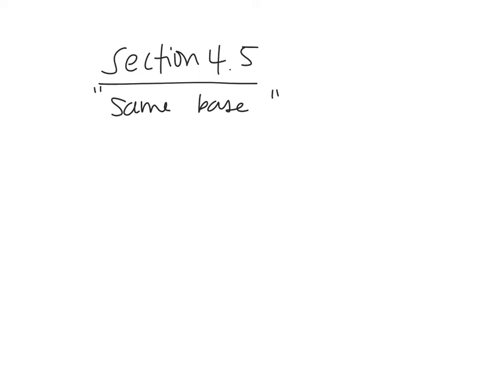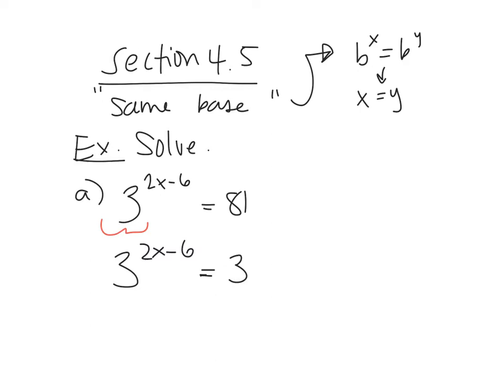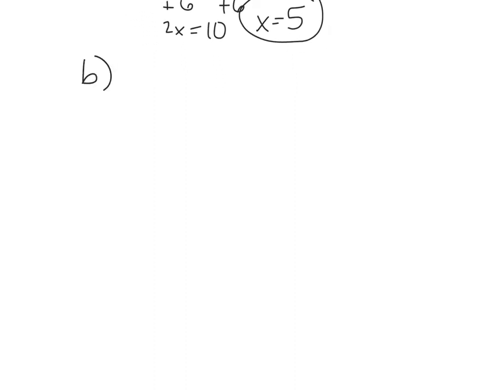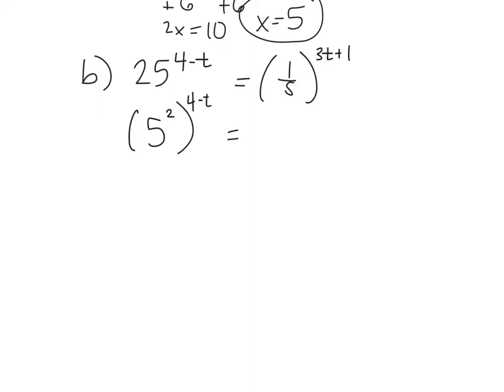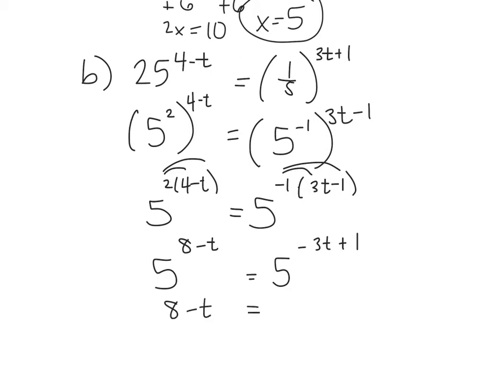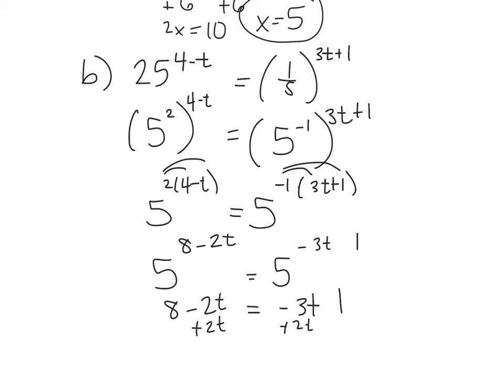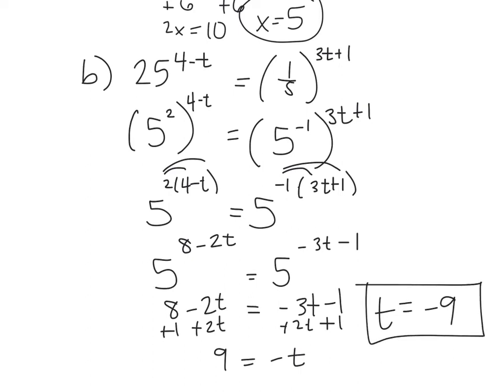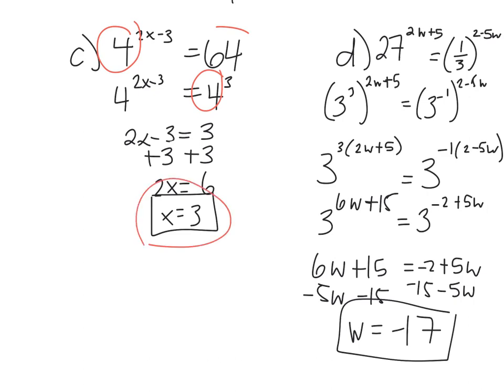Section 4.5 Same Base Problems